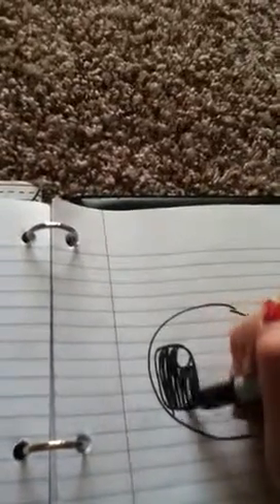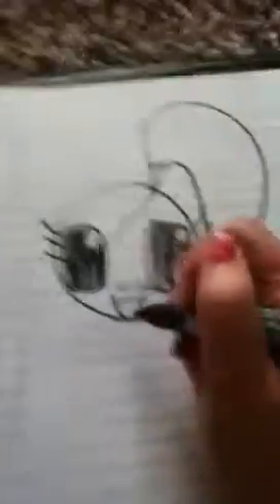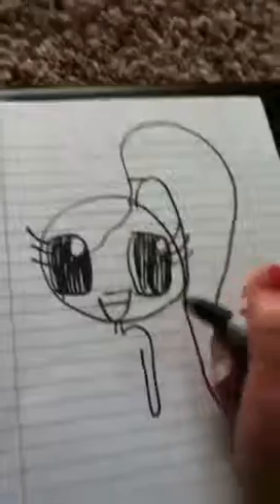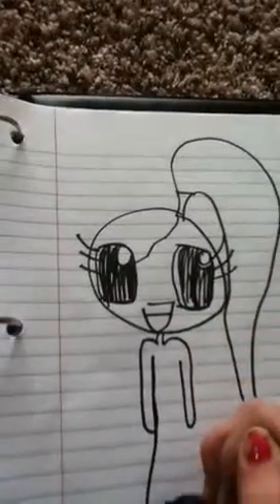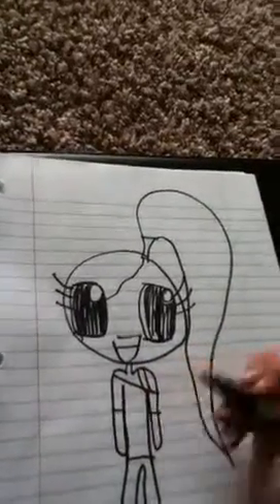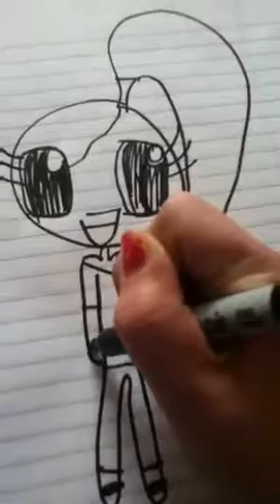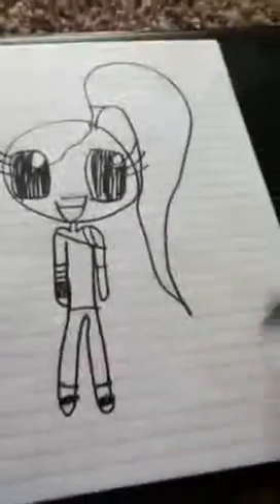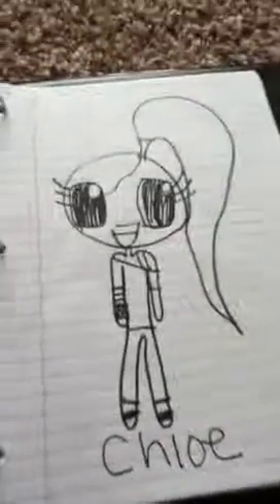How to draw a cartoon character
Please watch! I want to get a few likes if you like how to draw it!